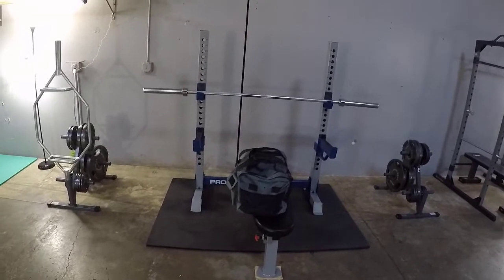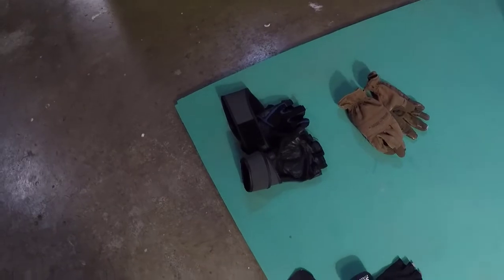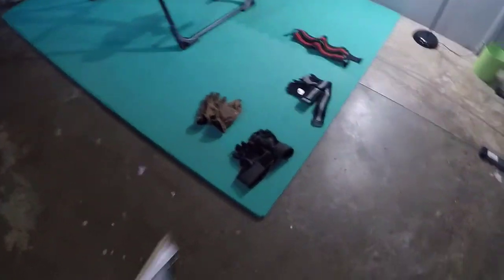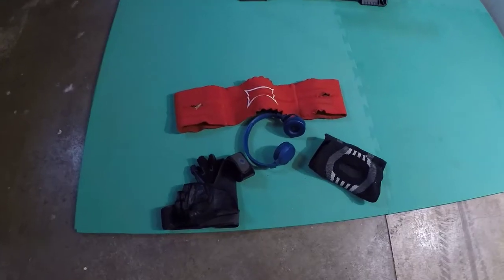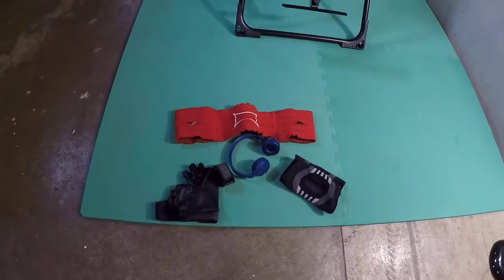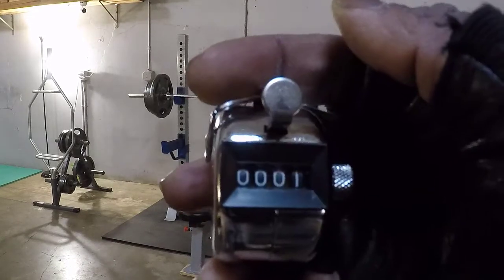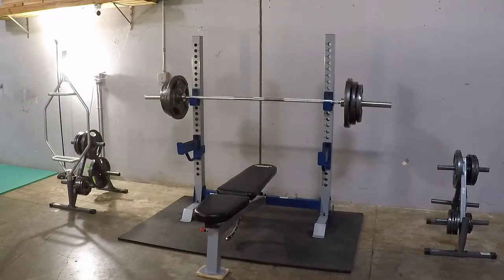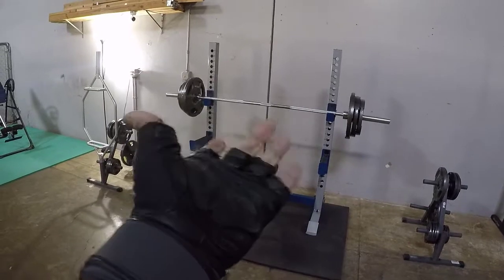Bench Pressing with Workout Gloves or Weightlifting Gloves – Pros and Cons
There’s a lot of debate about whether you should be bench pressing with weightliftinggloves. I personally think workout gloves can be significantly beneficial to your bench press. Some people swear by workout gloves, while others prefer the feel of iron on their palms and fingers. Whether you are bench pressing with workout gloves or not, this video will be useful to understand the pros and cons.